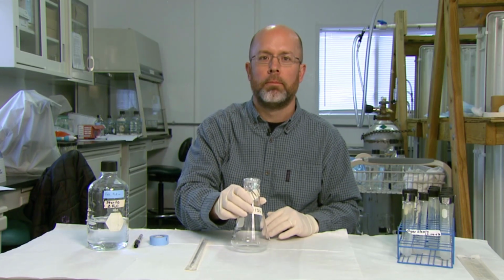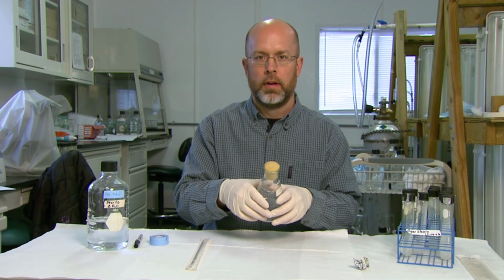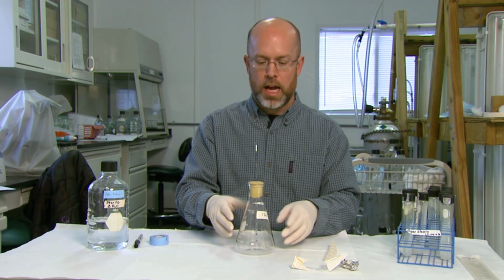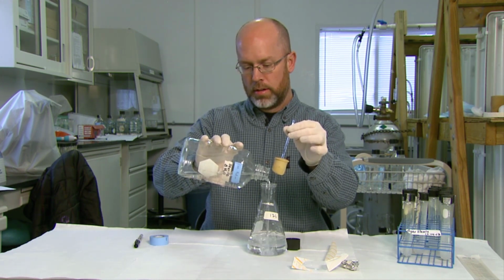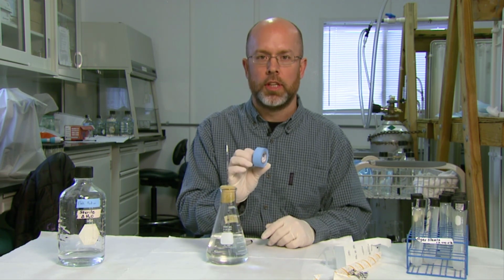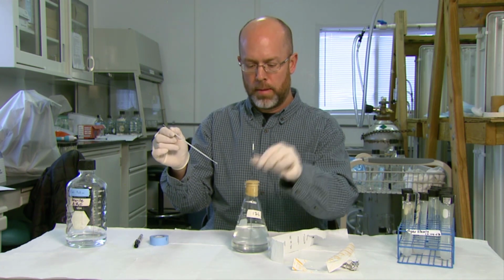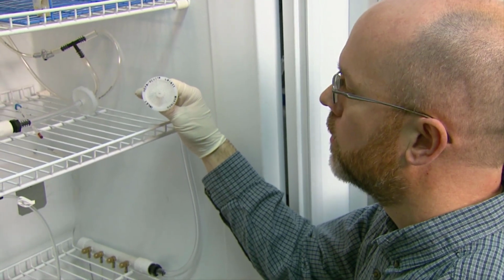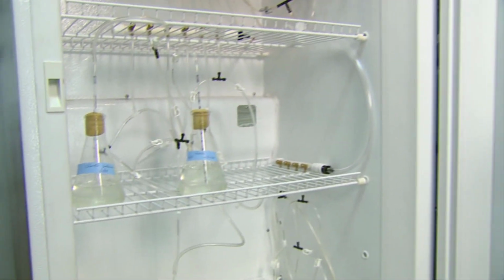Algae Culture for Freshwater Mussel Propagation: Part III (Slant Culture to Flask Culture)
Welcome to Conservation Skills in 10 Minutes or Less!

Freshwater Mussels are one of the most imperiled groups of animals in the world.  As a result, numerous federal, state and private facilities are propagating freshwater mussels for recovery of endangered species.

This series of videos walks you step-by-step through the process of culturing unialgal cultures for feeding juvenile freshwater mussels in a propagation facility.  Part III introduces you to standard techniques for stepping up from the slant culture to flask culture.

Want to learn more about freshwater mussels, sign up for one of the National Conservation Training Center’s courses on freshwater mussels (Conservation Biology of Freshwater Mussels, Freshwater Mussel Identification, and Freshwater Mussel Propagation for Restoration).  Just click the link below and put any of the course names in the Search Box.